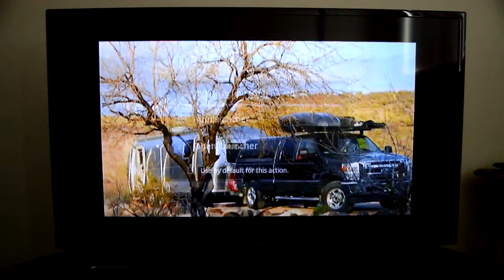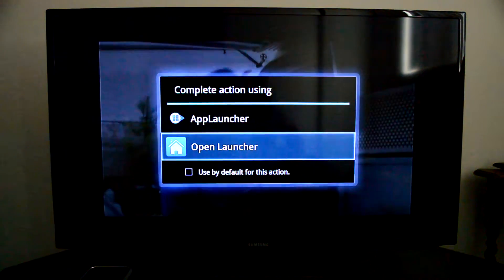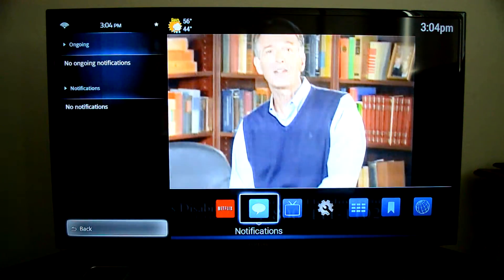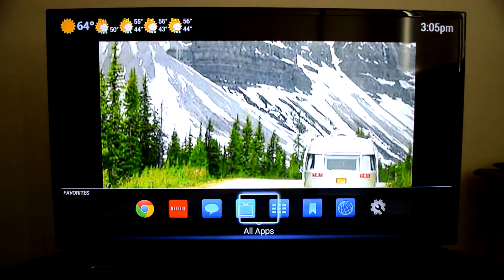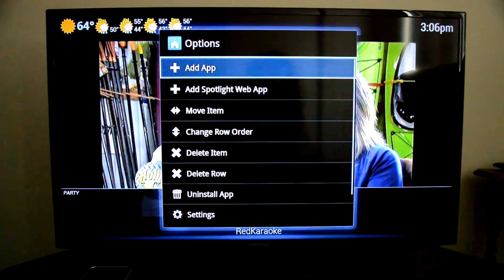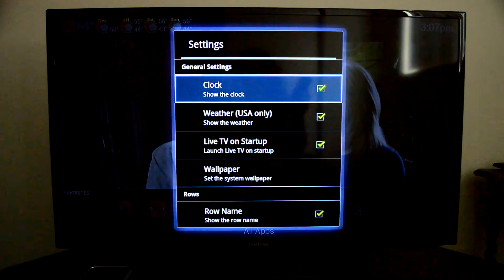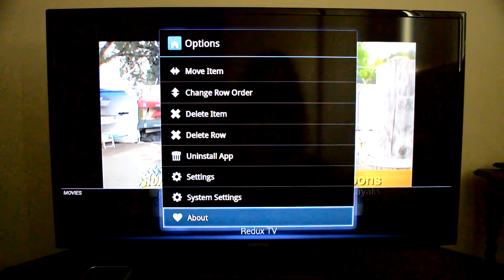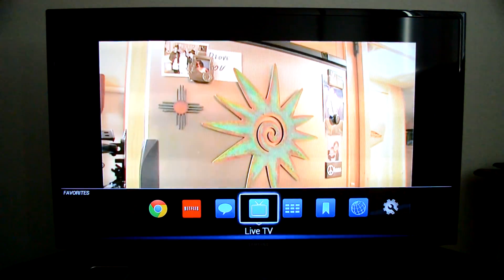Open Launcher for Google TV Review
Don't like the way your Google TV UI looks and works? Check out Open Launcher for Google TV! Like an Android launcher, this app allows you to customize your UI and arrange apps and shortcuts to your liking. Watch our review and check out our article for more details.